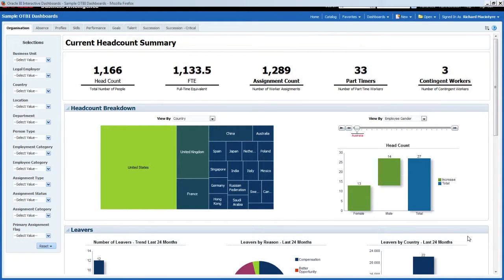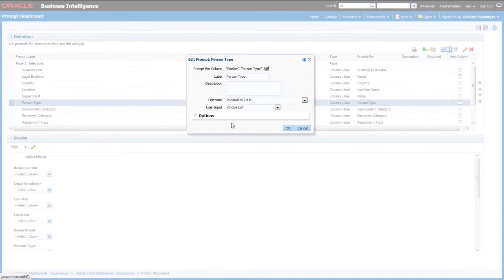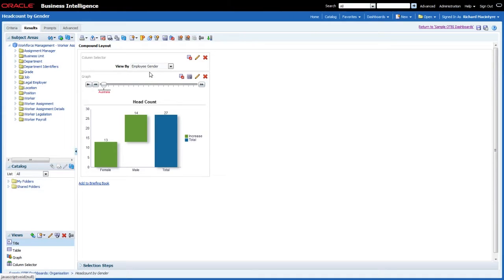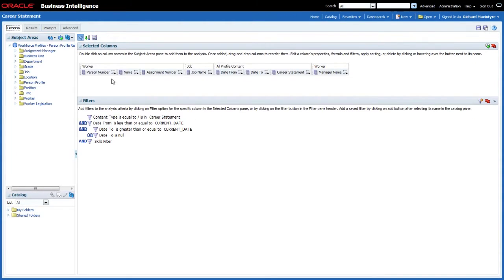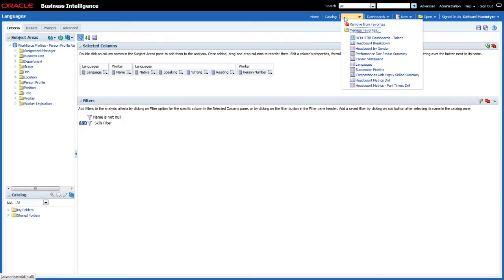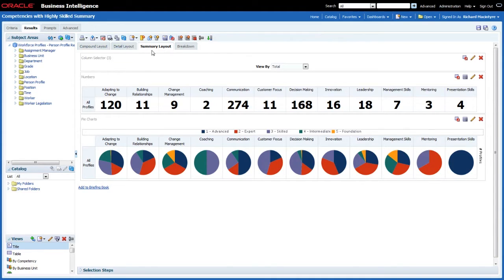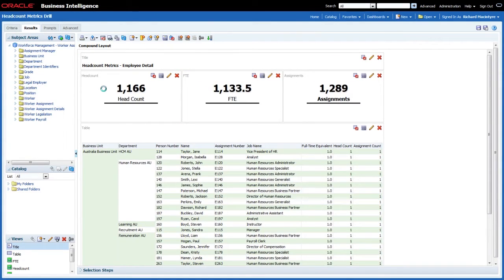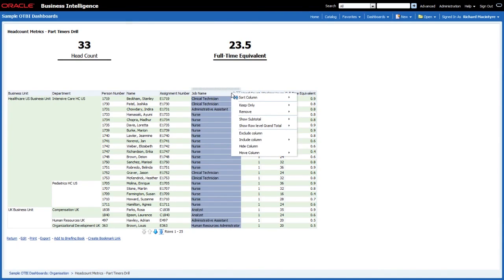OTBI Sample Dashboards - 2. Tips and Tricks on How the Data is Displayed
OTBI Sample Dashboards - the second of 4 videos covering the sample dashboards. This video describes some tips and tricks on how the data is displayed. Please view this video in combination with the customer connect post